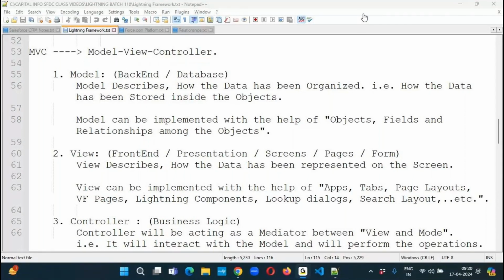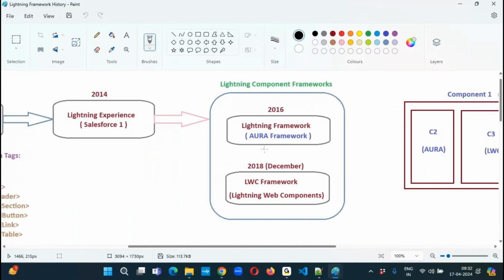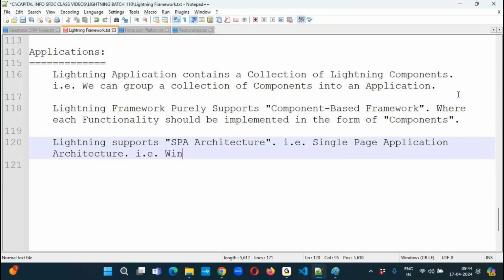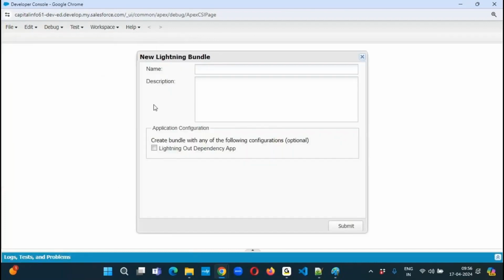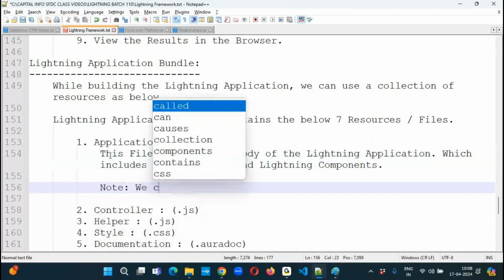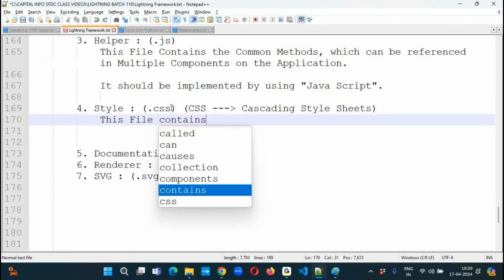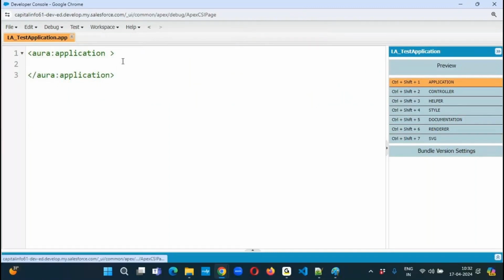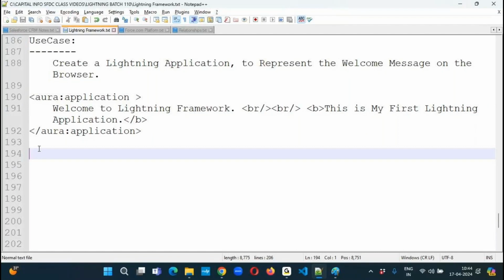Session 3 - Lightning Application Bundle